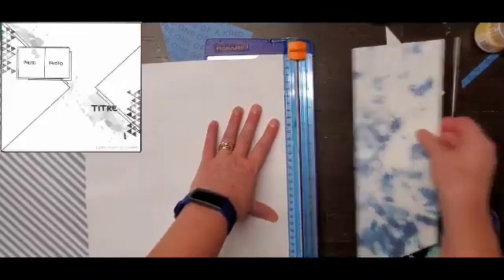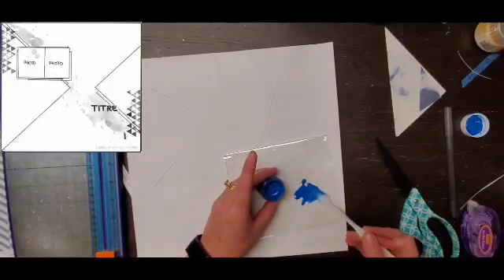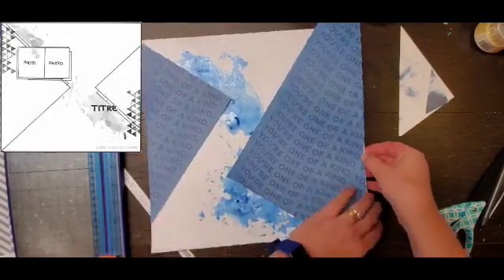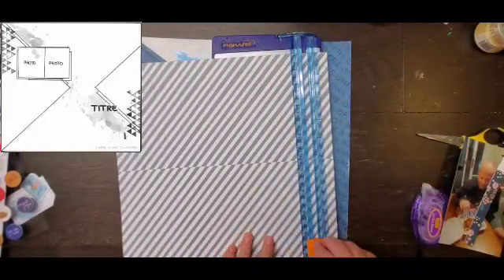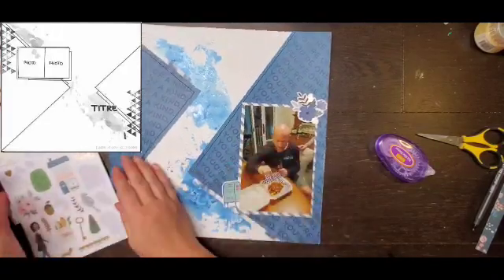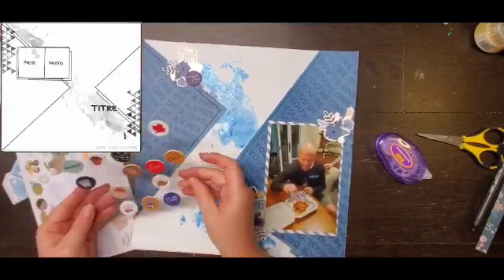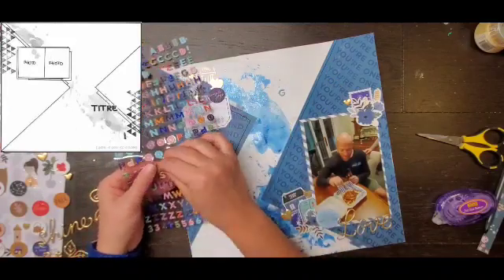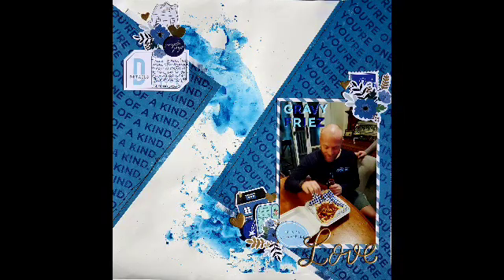30DSCBL6 day 22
Welcome to Christy's Beautiful Life 30 days of sketches round 6.  Make sure you check back everyday to see everyone's take on the sketch. Moria and I will be joining Christy everyday along with some amazing friends on YouTube and IG!